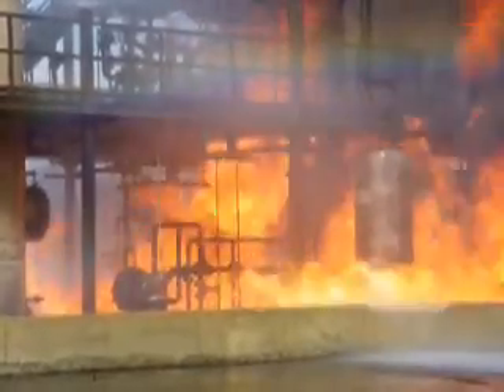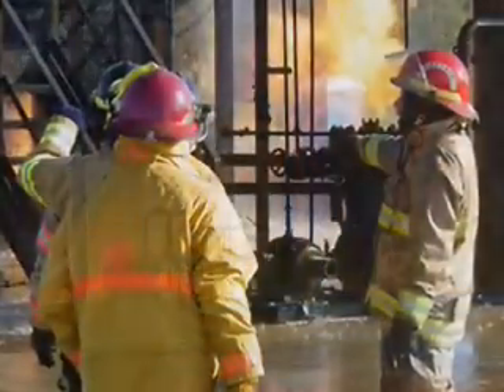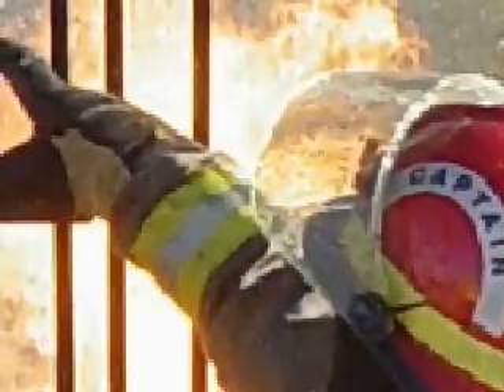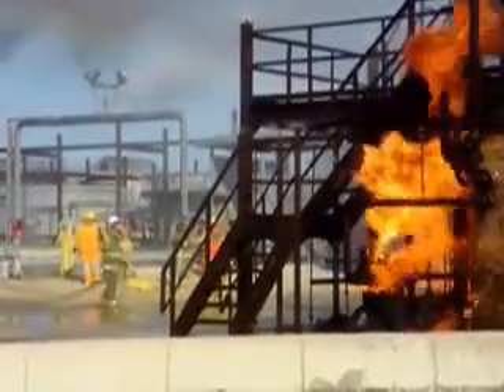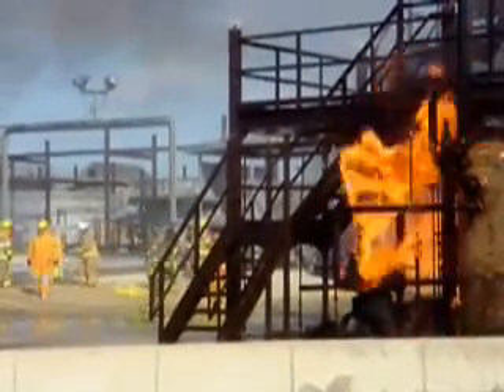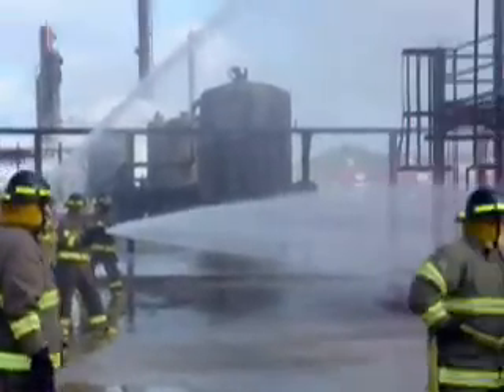Chemical Complex at TEEX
Project 34 is a live-fire, multi-level prop at the Brayton Fire Training Field at Texas A&M University in College Station, TX. This video was shot in July 2012 during the 50th Industrial Fire Training School.